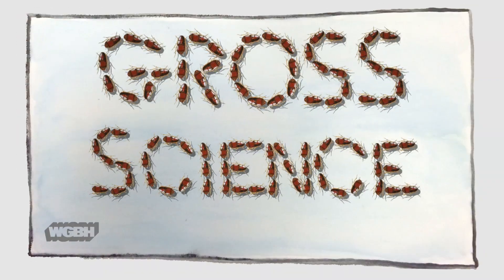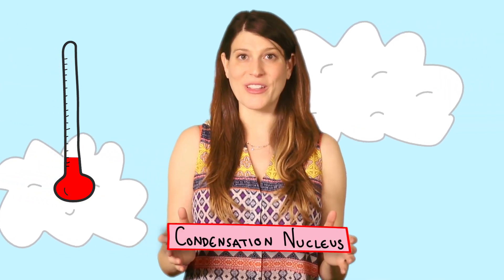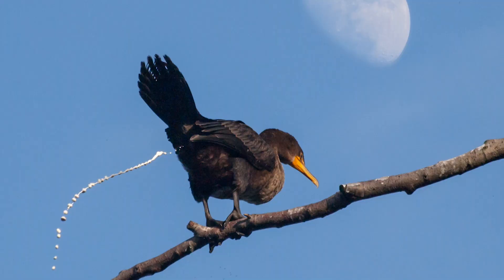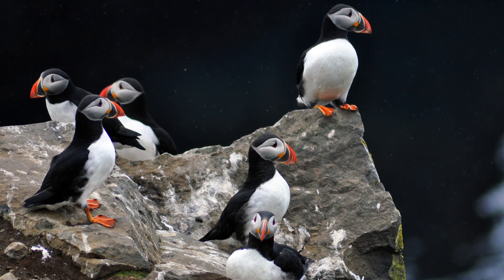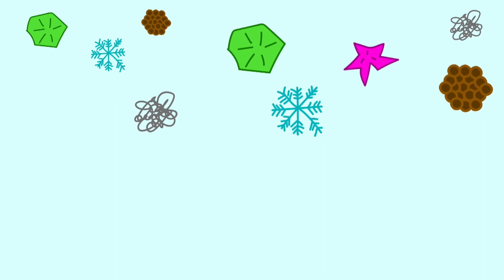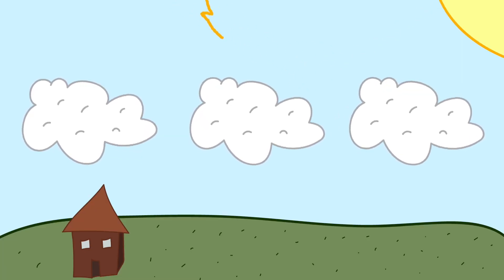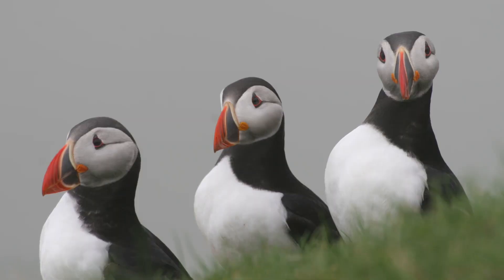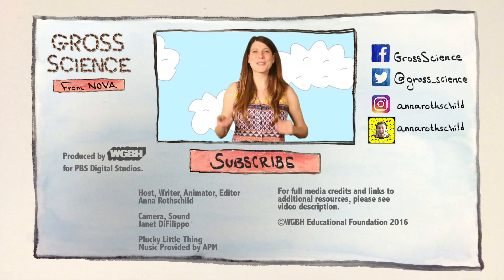Can Bird Poop Make Clouds?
Bird poop could help clouds form, keeping our planet a little bit cooler. Gross!
↓Want more gross info?↓

(Primary Literature) Contribution of Arctic seabird-colony ammonia to atmospheric particles and cloud-albedo radiative effect

Anna Rothschild

Camera, Sound
Janet DeFilippo

Many thanks to Dr. Greg Wentworth

GROSS FOOTAGE AND IMAGES

Bird Photography Outtakes
Flickr/Ingrid Taylor

Monterey a rock with bird+their crap
Wikimedia Commons/Mrmariokartguy

Bagged Quano & Trolly
Wikimedia Commons/J.R. Mann

Grímsey puffins
Flickr/Jennifer Boyer

Guillemots on Bear Island Svalbard Arctic
Flickr/Gary Bembridge

GROSS SFX

Cockroaches
Freesound/StateAardvark­

Squeak Pack/squeak_10
Freesound/Corsica_S

Slide Whistle Down 01
Freesound/joedeshon

Slide Whistle Up 01
Freesound/joedeshon

Wink
Freesound/bennychico11

Gross Science is produced by WGBH for PBS Digital Studios